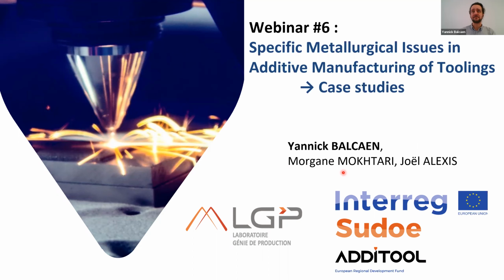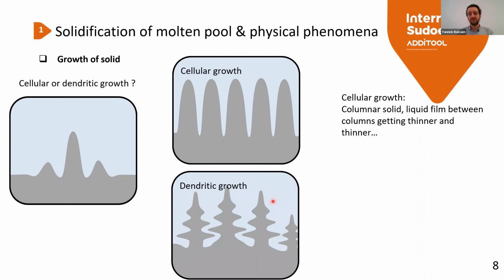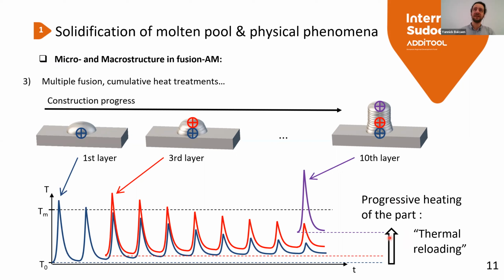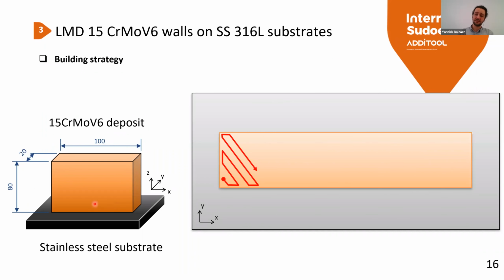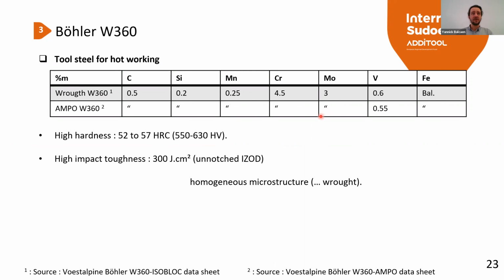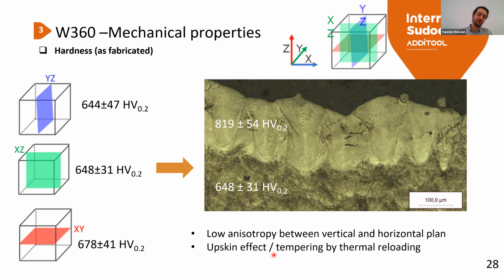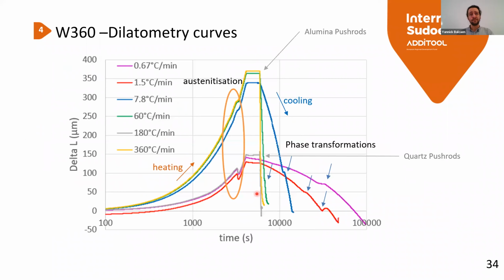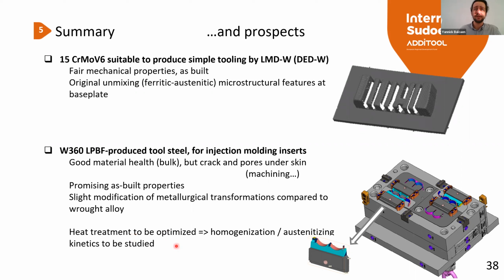ADDITOOL WEBINARS - Specific Metallurgical Issues in Additive Manufacturing of Tooling: Case studies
OBJECTIVE
Fusion Additive manufacturing techniques, on Powder Beds or involving Directed Energy Deposition, generates high thermal gradient, and high cooling rates in the melt pool vicinity. Combined with layer-stacking induced heat treatments, it could produce very complex microstructures. On the specific field of tooling materials, alloys properties are strongly challenging and subject to critical failures due to these specific thermomechanical loads during fabrication.
In this webinar, first some reminding about specific microstructural features encountered in fusion will be presented. Then two cases studies from Additool project will be introduced : the microstructure-properties relationships of 15CrMoV6 (low alloy steel) produced by laser metal deposition (wire) and the properties and the investigation of heat-treatment of W360 (tool steel for hot working) produced by laser powder bed fusion.

SPEAKER: Yannick Balcaen
Associate professor in LGP-ENIT. Experience in AM by LMD-W, WAAM and L-PBF of structural alloys (titanium, stainless steels, nickel based alloys), relationship between process parameters, microstructures and mechanical properties. Experimental investigations on both processes and mechanics.